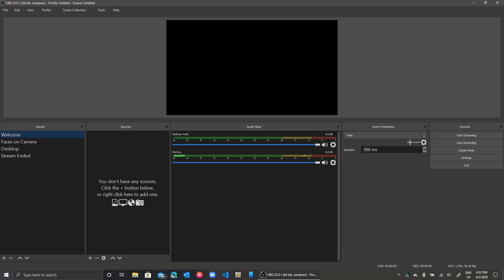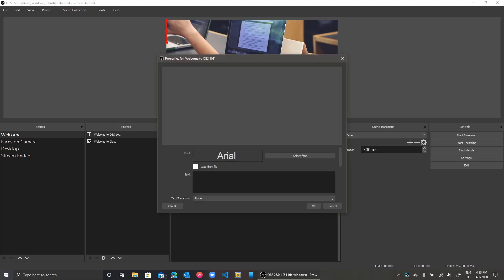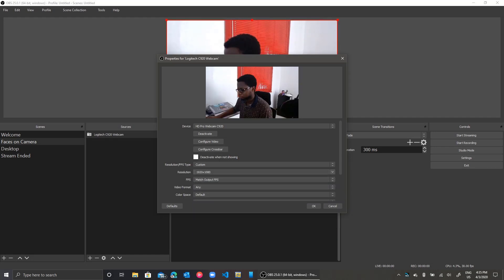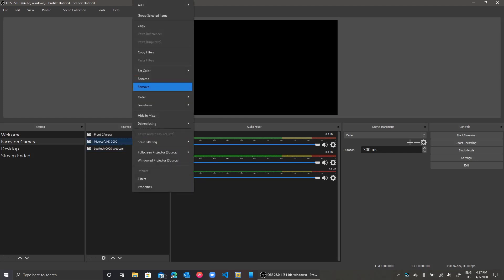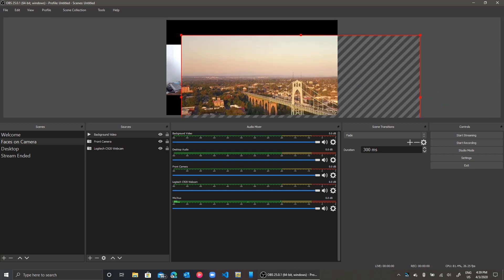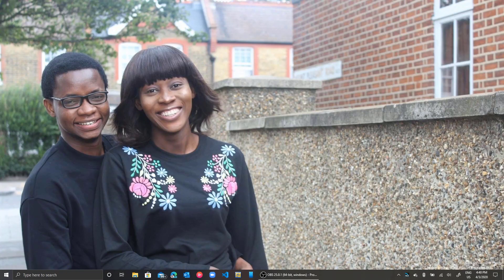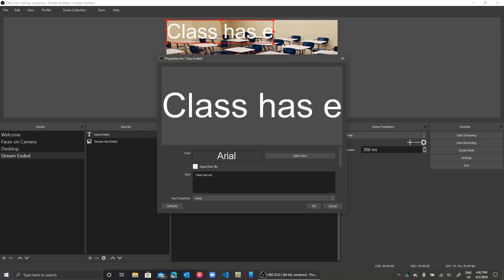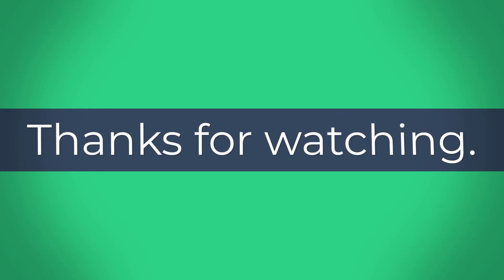Getting started with Open Broadcaster Studio: 03 Working with Sources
Let's get started with how to use Open Broadcaster Software (OBS) to start livestreaming.

Devices
Camera: Canon EOS 1300D/T6
Logitech M720 Triathlon Mouse
Samson G-Track Pro Microphone
Maono AU-PM421
Veikk A50 Graphics Tablet
Boya BY-M1 Clip-On Microphone
Sony WH-CH700N
Neewer NW-800
Amazon Echo Show 8
Tonor T20 Suspension Boom Scissor Mic Stand